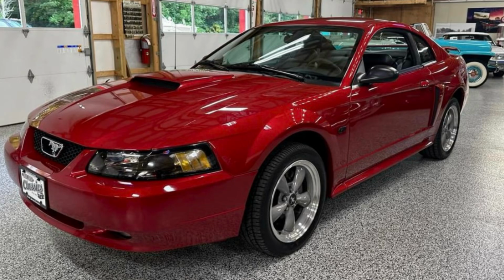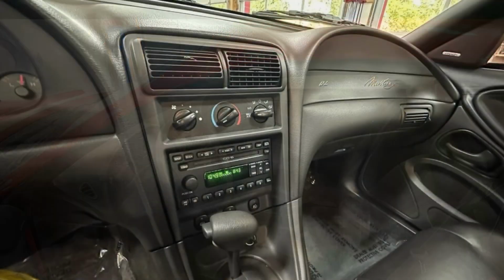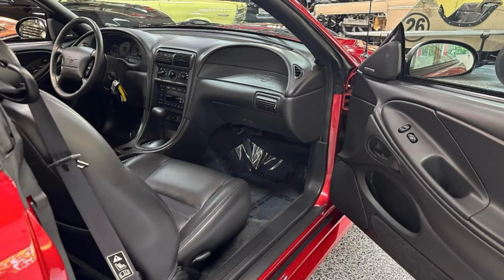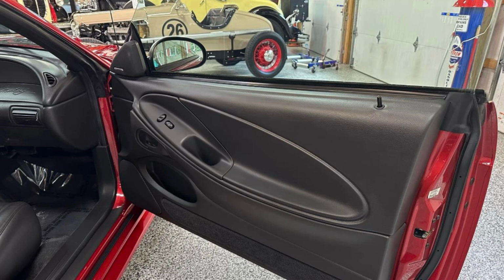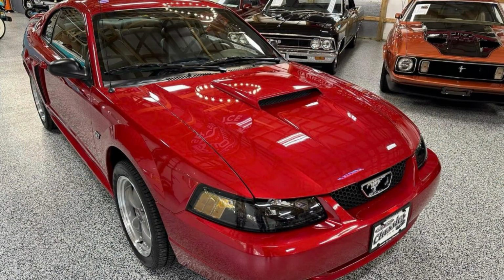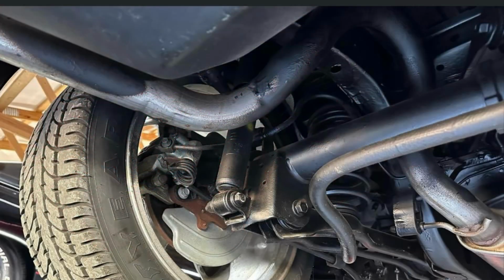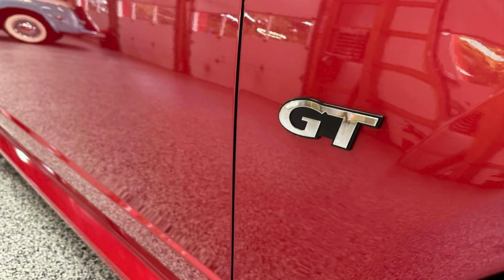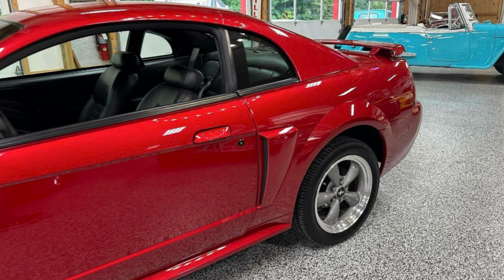2002 laser red Mustang GT show room condition only 1k miles